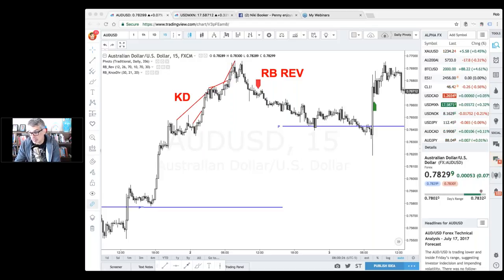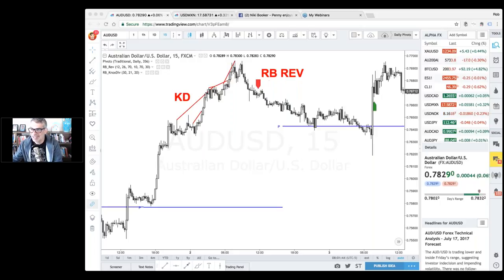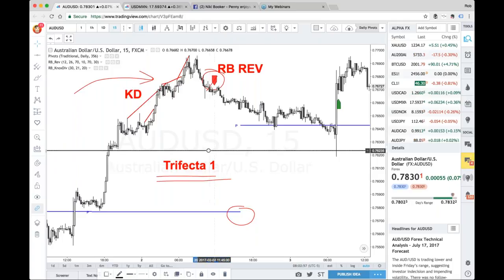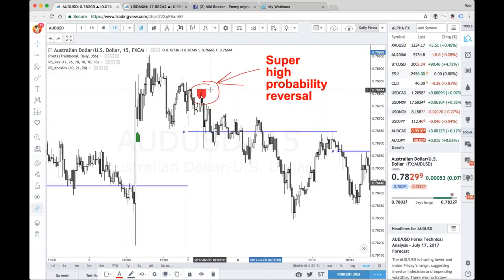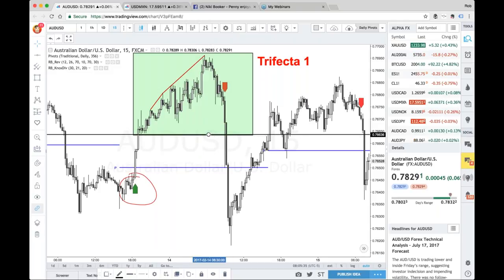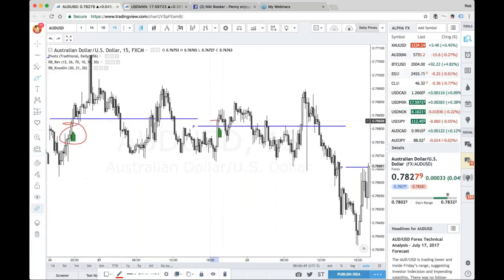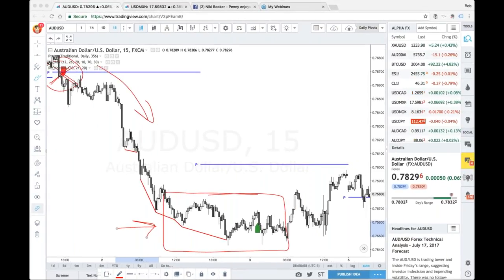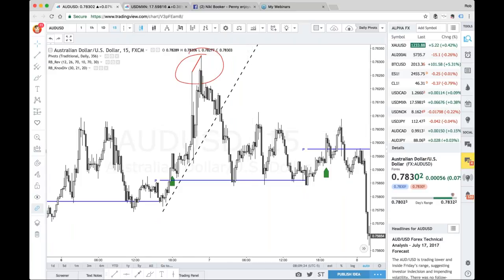A SIMPLE TRADING SYSTEM